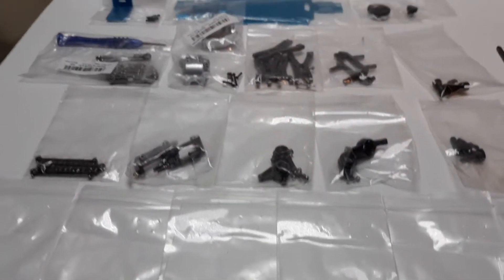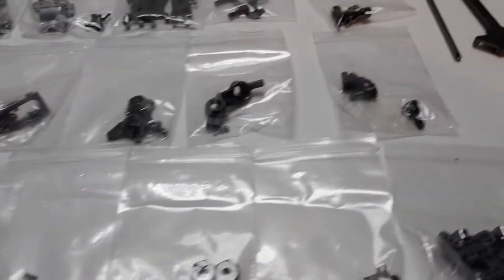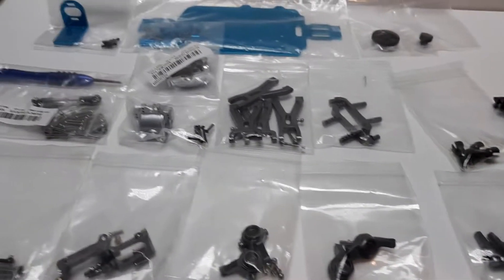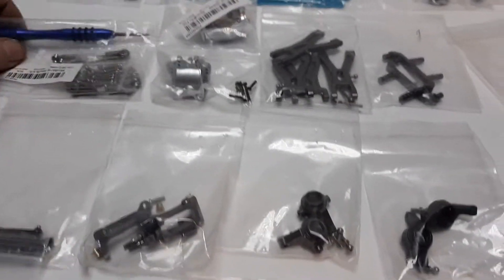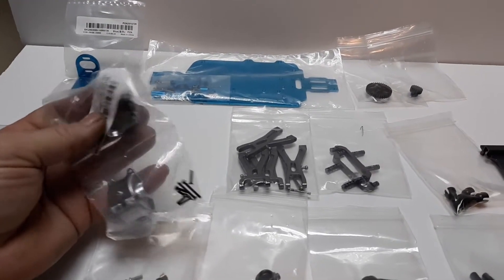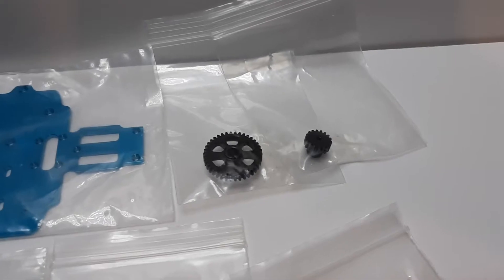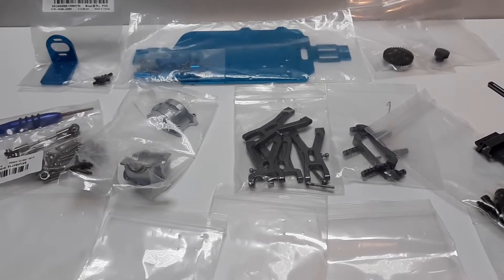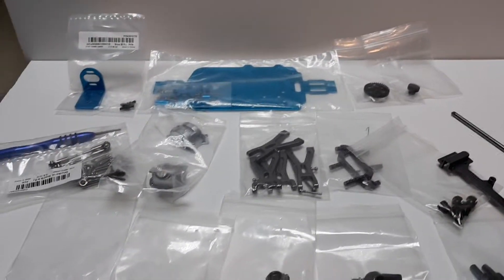Wltoys A959, A979 etc, metal parts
You will need more parts to complete this kit.

Is it good for performance?
No. But it does seem to make the suspension work more efficiently.

For performance... the best upgrade you can make to this style of vehicle is a complete bearing kit, and some adjustable steering components.

For some reason the stock vehicles come with alot tow out and upon acceleration this tow out condition becomes worse and you actually lose straight line speed and lack of steering.

In theory you want just enough toe in, so that when the car goes forward, the wheels become aligned straight with the chassis.This increases your straight line speed and helps with cornering.